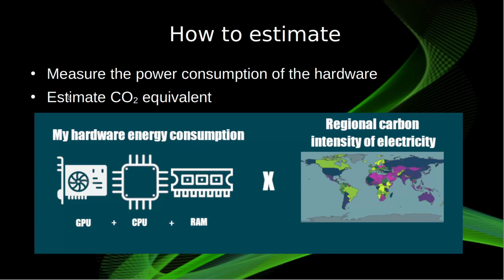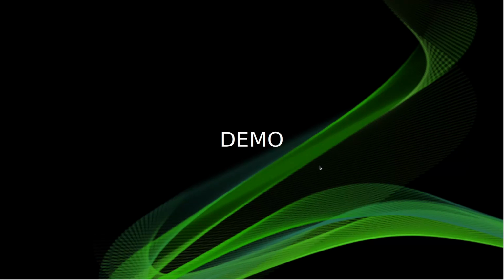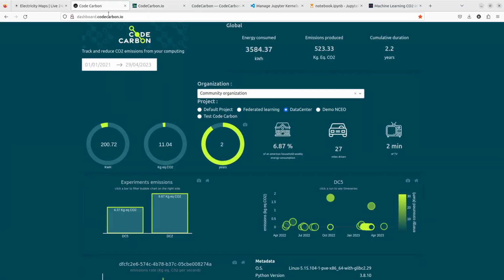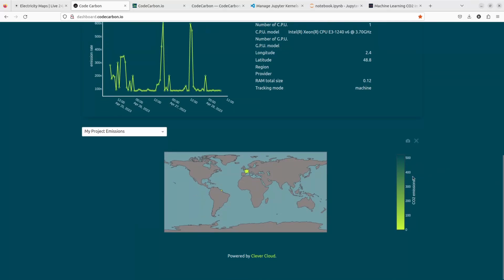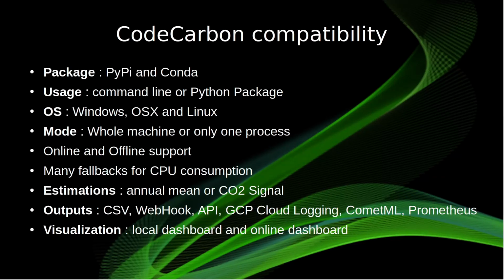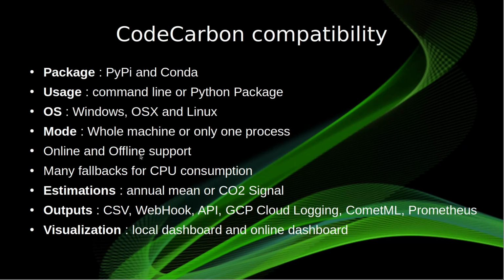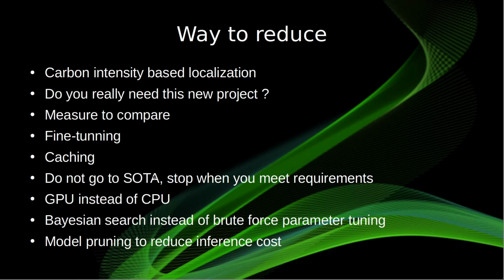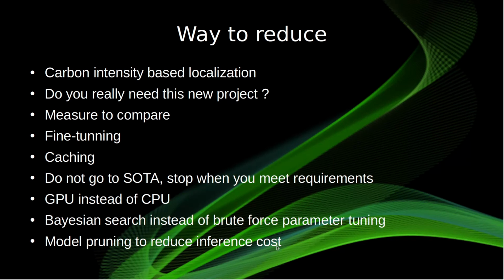CodeCarbon at Sustainable AI Community call from KI Bundesverband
Took place April 28, 2023